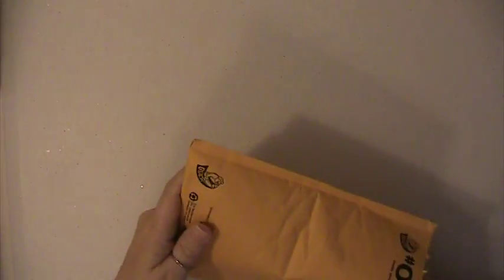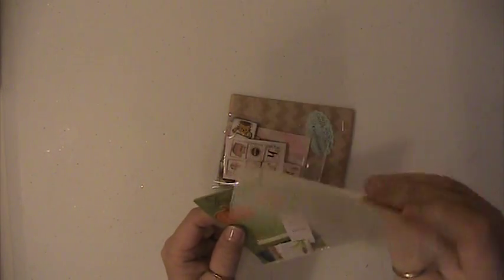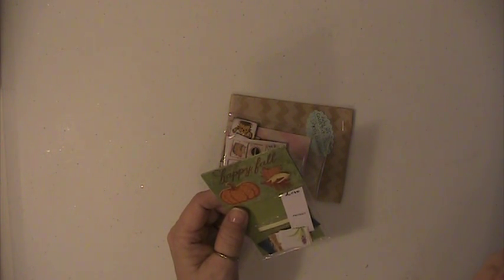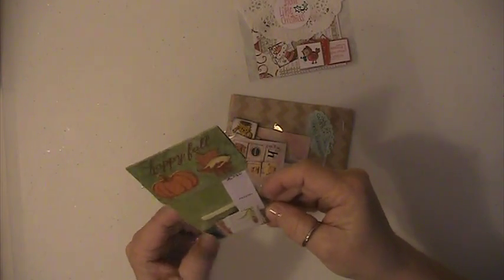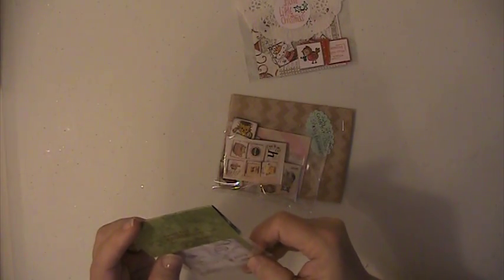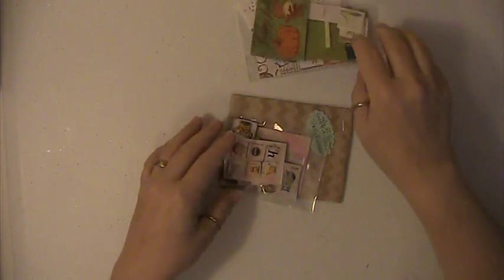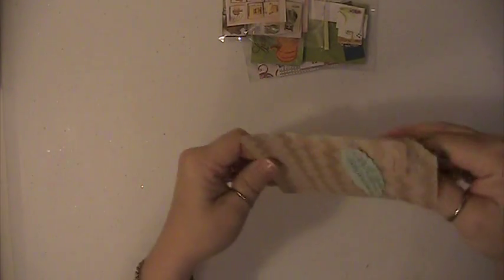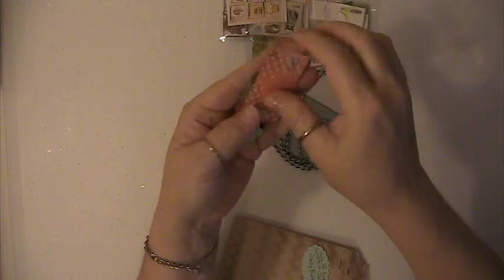Pocket Card Kits Swap At YPP Received